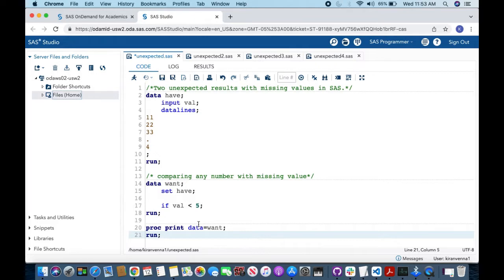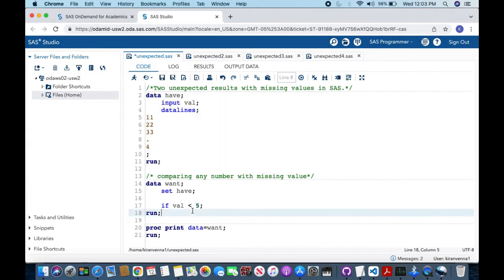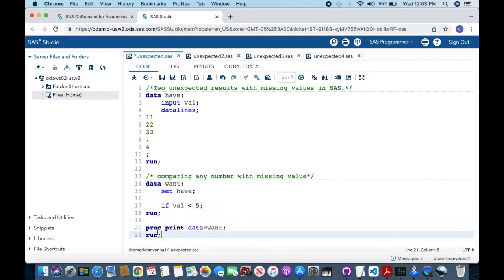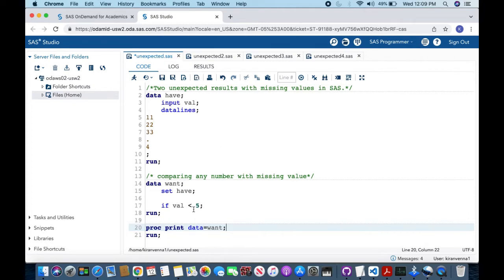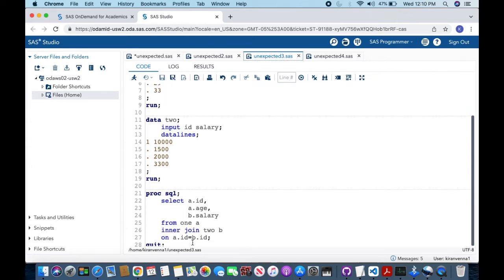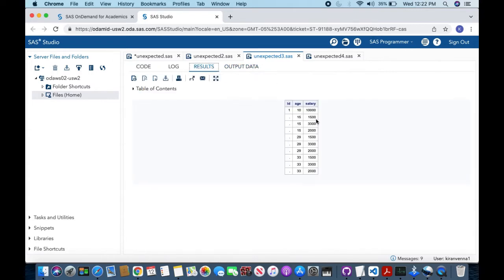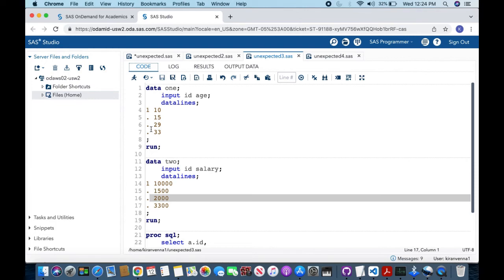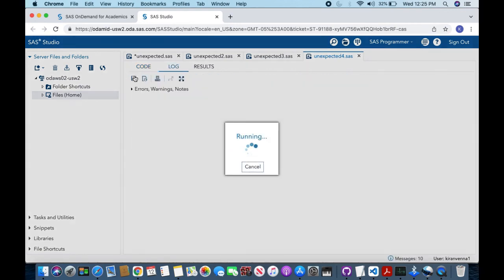Two unexpected results with missing values in SAS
This video is about missing values gives unusual results while comparing numeric values and also while doing joins.

Link for understanding many to many joins.